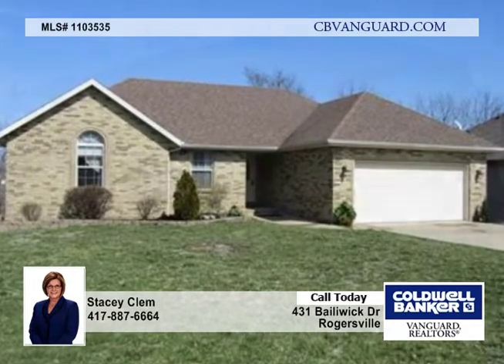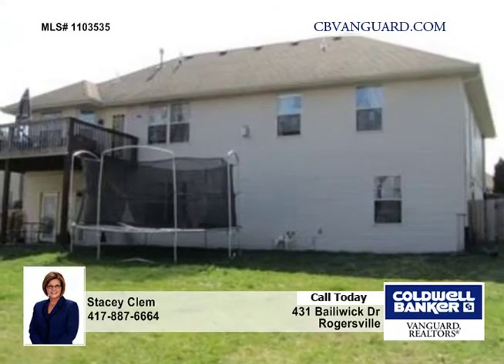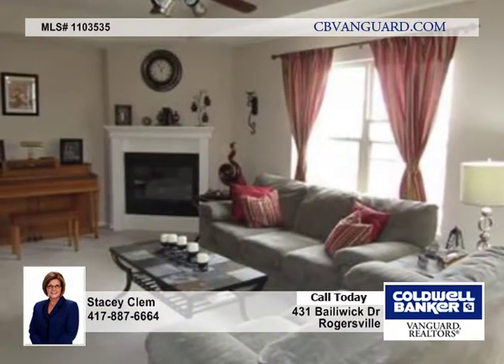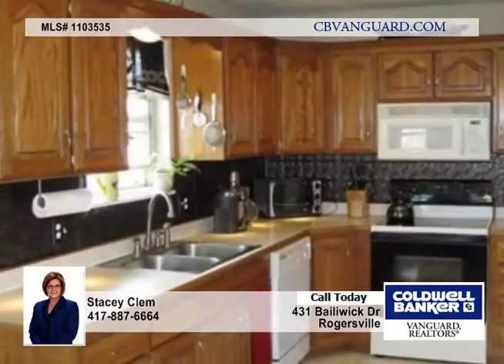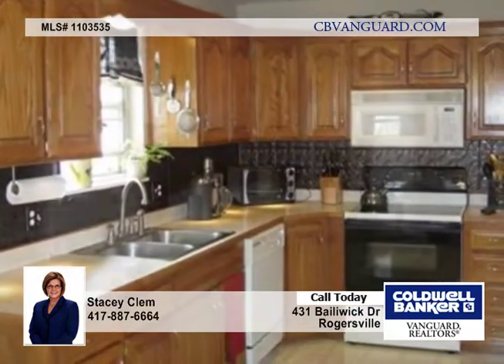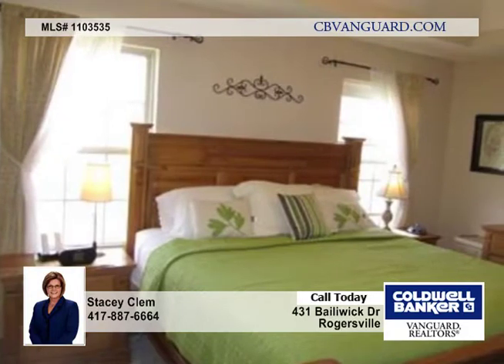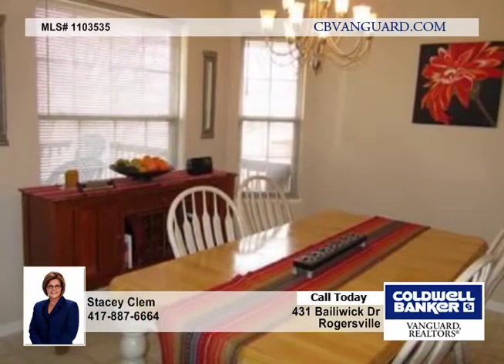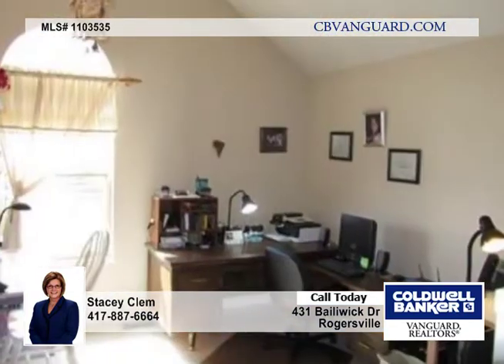Home for sale in Rogersville, MO | $184,900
Very nice walkout basement home in excellent condition is nicely maintained and painted throughout in contemporary colors. Three main level Bedrooms, a Large Living Room with fireplace and a generously sized Kitchen/Dining combination. Great finished basement with a large Family Room area is carpeted and the spacious recreational area has nice 18 ceramic tile. Two Bedrooms (one has no window) with a Full Bath in-between.